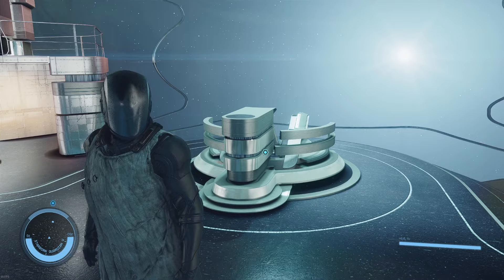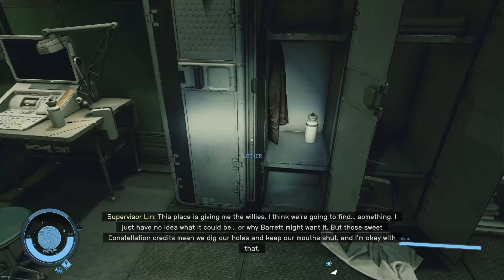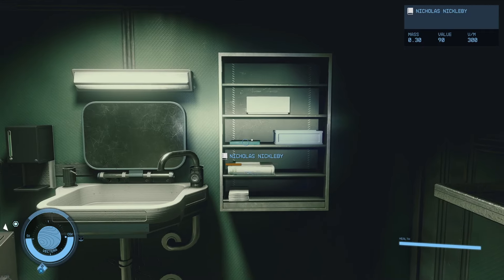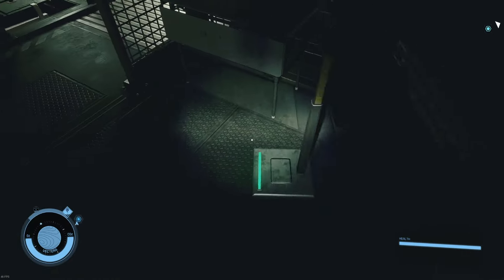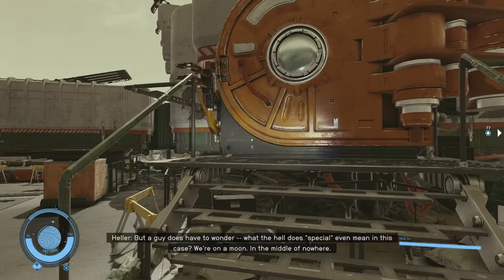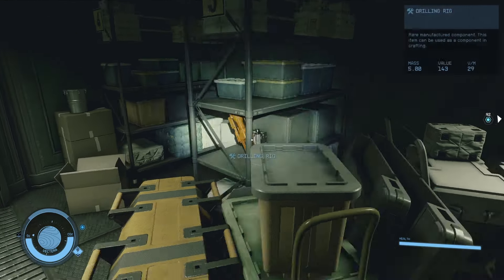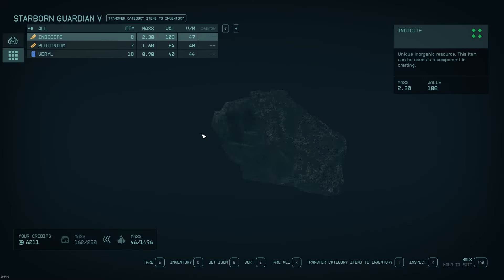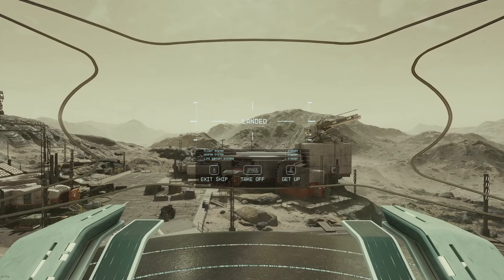Starfield - NG+ Alternate Universe 200K Start - Looting Vectera - PART 1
In PART 1 of the series, you've got an Alternate Universe, but don't know if the Lodge is an AMBUSH or a HOUSEPLANT.  Why risk a fist fight with Andreja and her all "Snake-Geek Chorus?"

Find cash and weapons.  In this first step, we land on Vectera and grab a few thousand credits and materials for upgrading your gear later.  If you get lucky on locks, you should also have +2 Digipicks.

0:00 Start
1:00 Enter left building (start of original game)
1:25 3500+ credits in Cage with Locker
2:40 Digipick (#1)
3:56 Unlock cage for Cash and Digipick (#2)
5:56 Enter right building (was originally sealed)
6:12 Heller's Cutter and Digipick (#3)
7:56 Key in Office
8:13 Safe (with 1000+ credits)
8:39 Digipick (#4)

Notes: Crafting is an OPTIONAL element of this overall strategy.  It can make things easier, but this approach works even if you are just hunting weapons and cash.